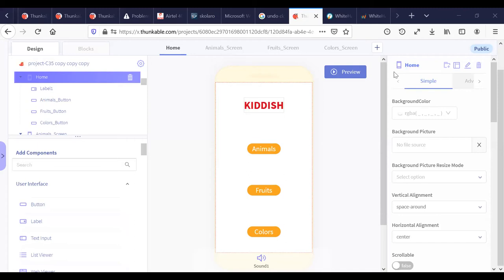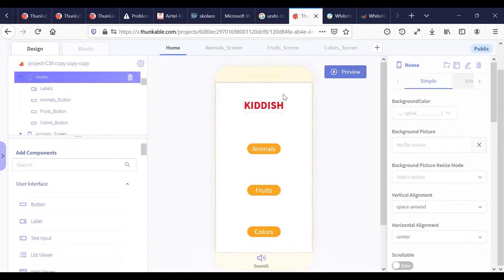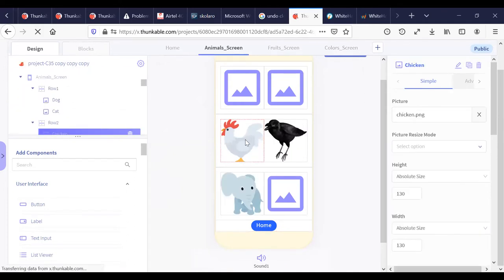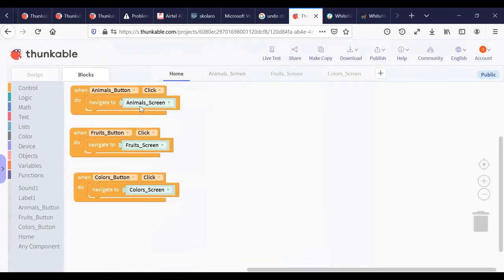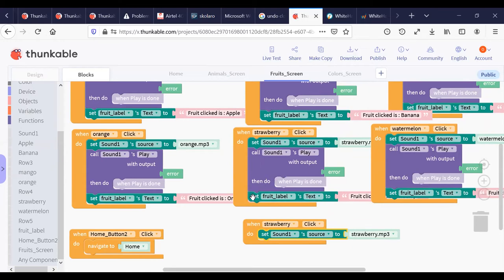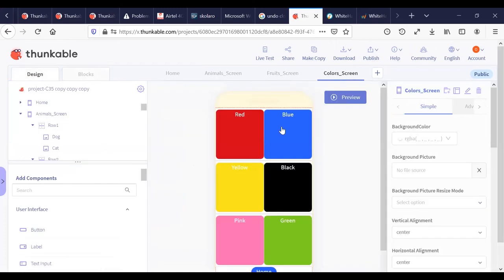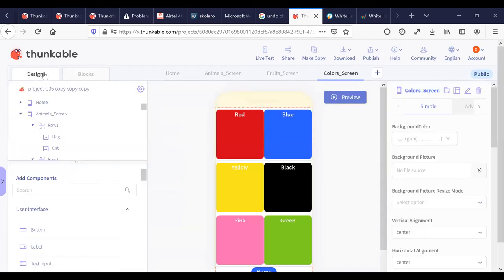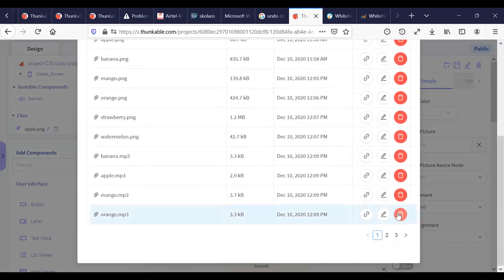Kiddish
Whitehat Jr project for class 35th.